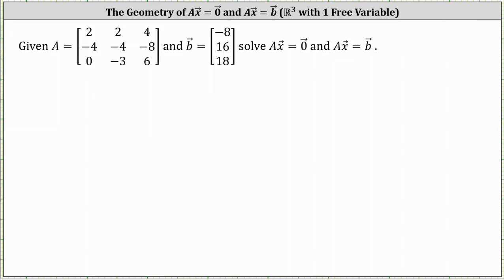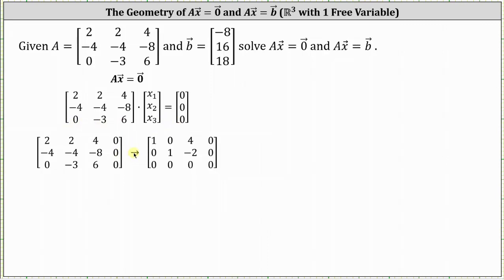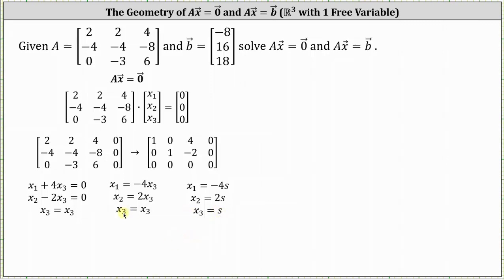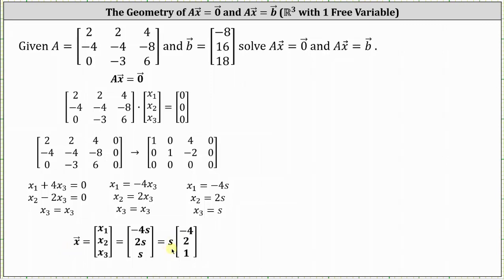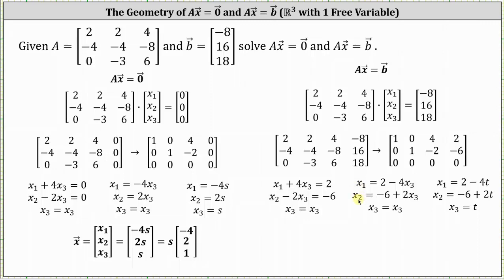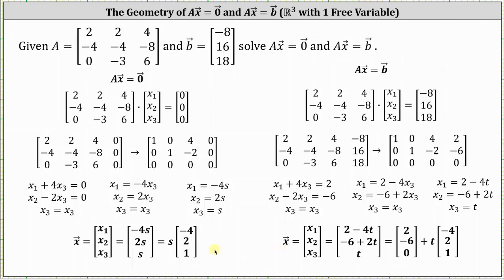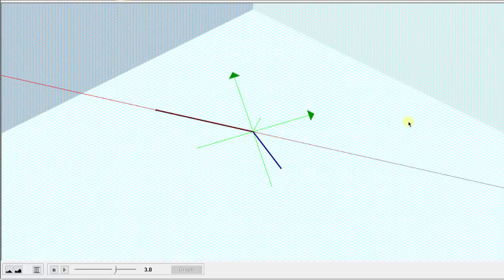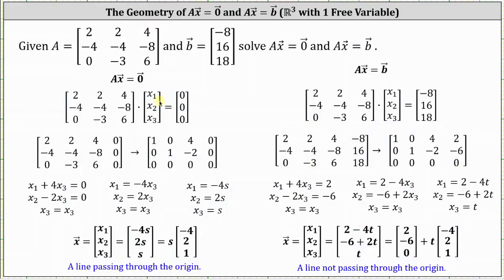The Geometry of the Solutions to Ax=0 and Ax=b in R3 with 1 Free Variables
This video explore the geometry for the solutions to the homogeneous equation Ax=0 and the nonhomogeneous equation Ax=b in R3 with 1 free variable.